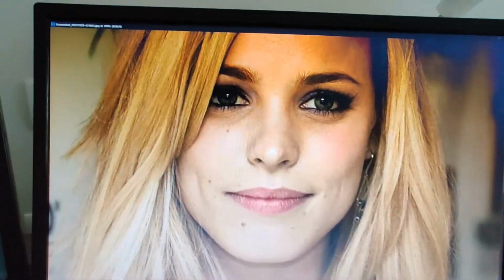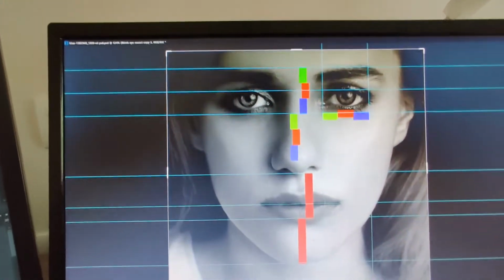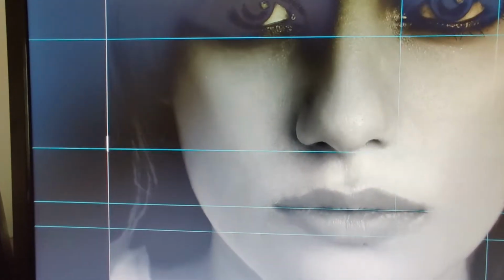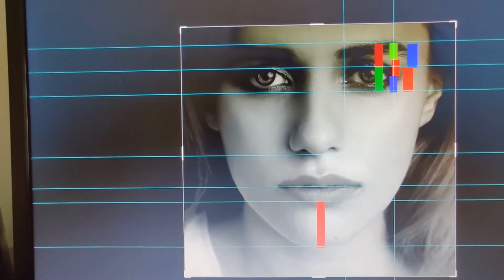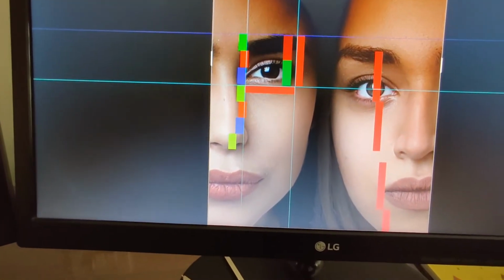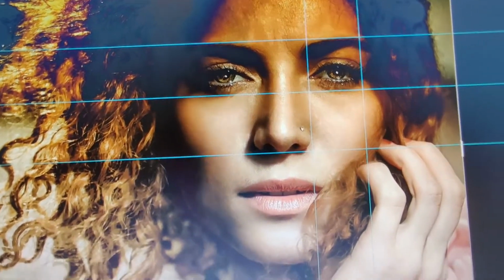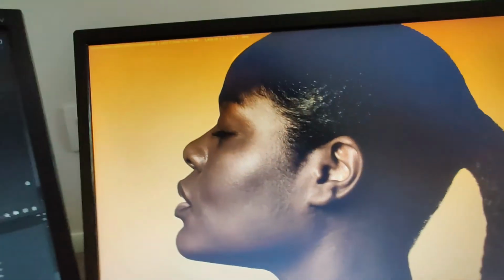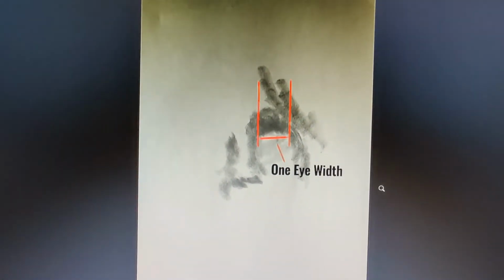Portrait Drawing - Measuring the Face Using One Eye Width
This is a continuation of my previous video, where I showed you how I did the Priyanka sketch using a single eye width. In this video, I demonstrate this method of measurement using four photographs.